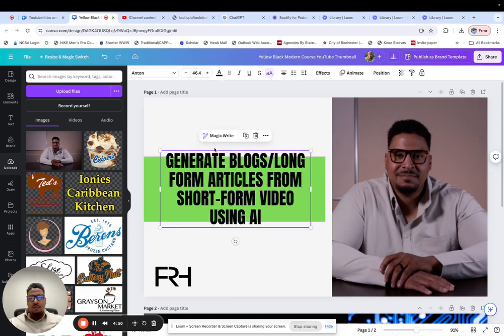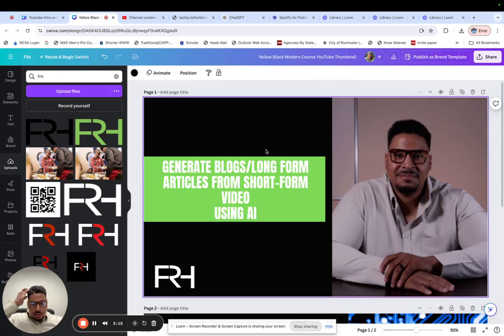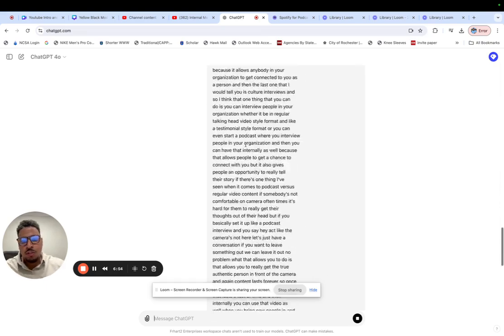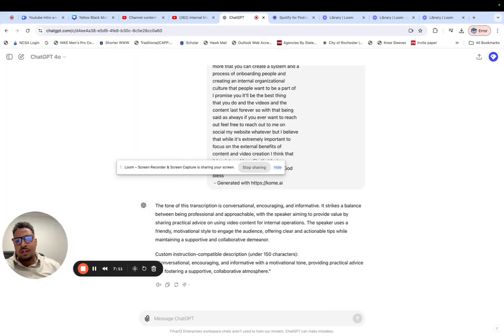How To Upload Youtube Videos and Podcast Episodes Fast With Intro and Outro